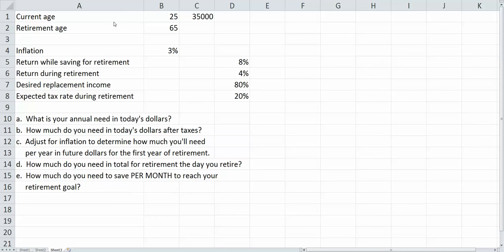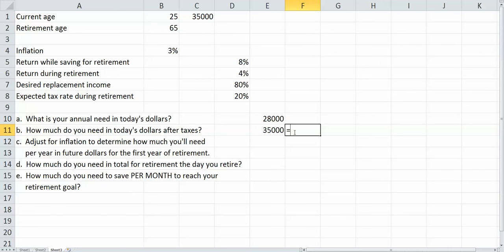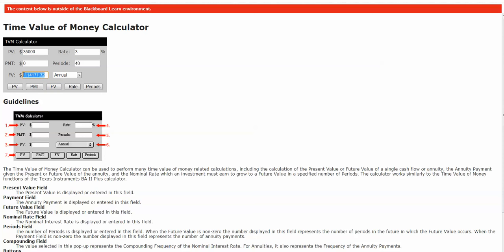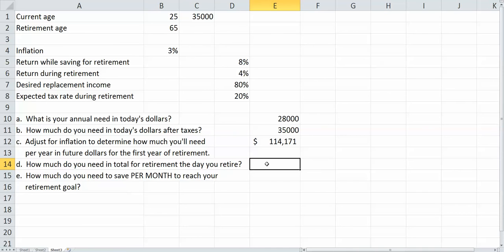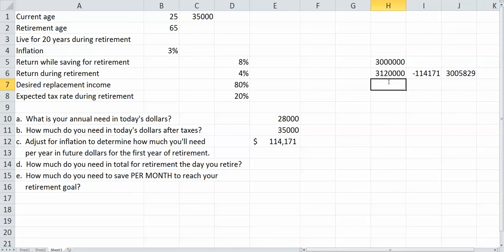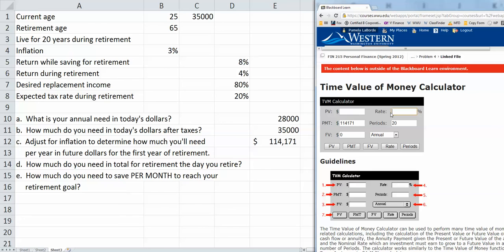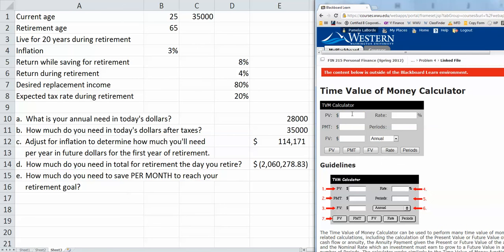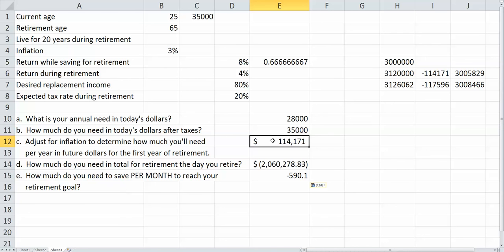5/23/2012 2:17:32 PM